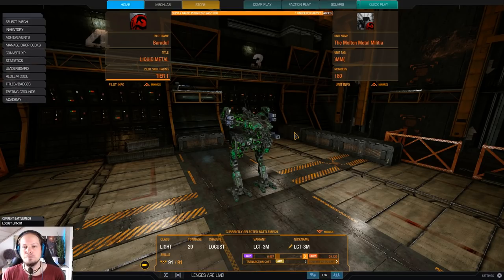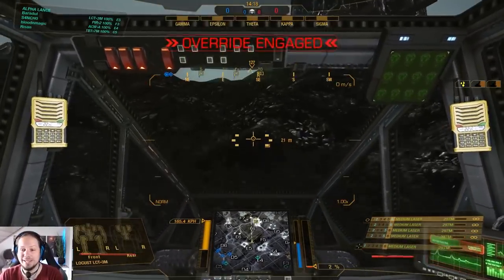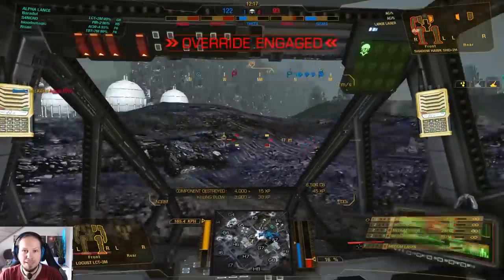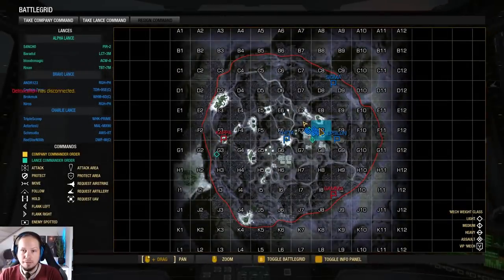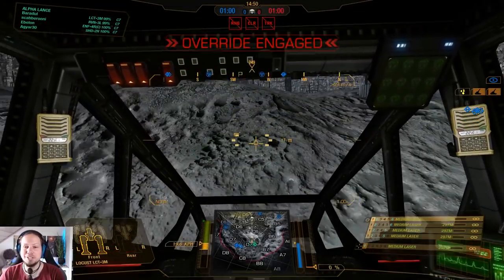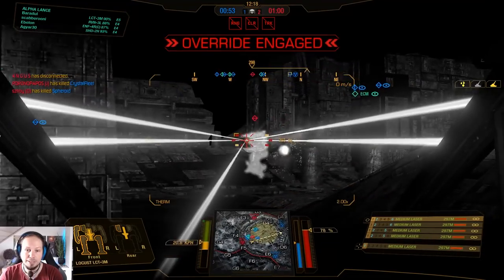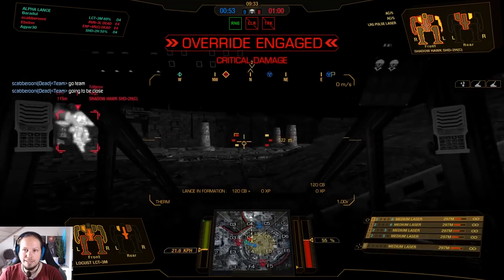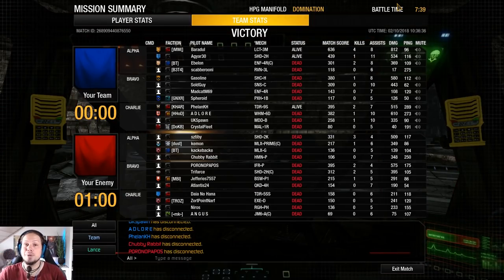Can't Touch This! Locust Flanker - Mechwarrior Online The Daily Dose #650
Light Mechs are very tough but also very fun to play if you put some practice into it. The Locust is one of the Mechs that can be a serious nuisance for the enemies while still dealing a lot of damage over time. Try to harass your foes and dive back to cover in the very last moment to dodge the return fire and you will distract them long enough for your teammates to apply their damage to them and eventually win the game.

Loadout:
5x Medium Laser
Engine: XL190